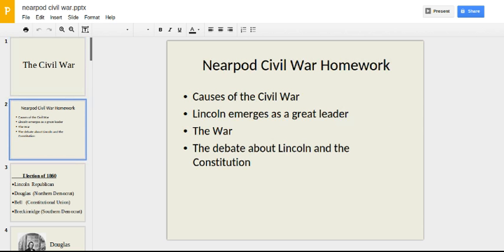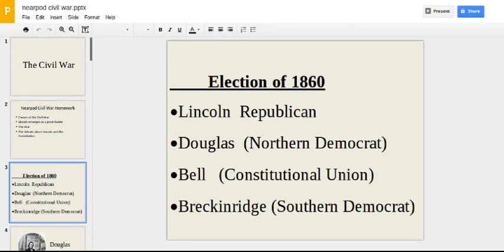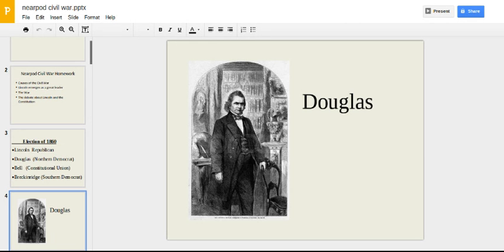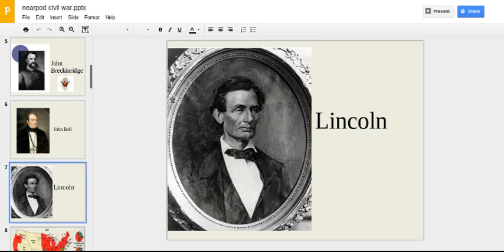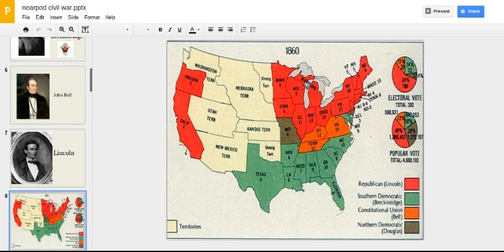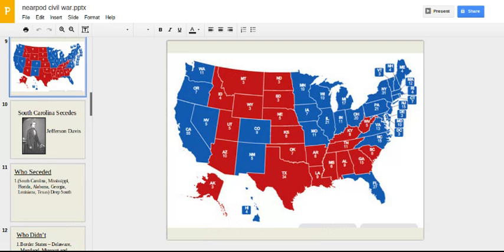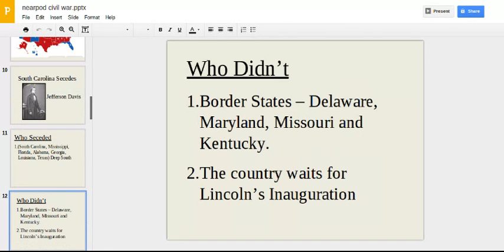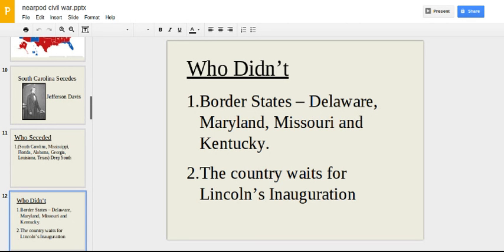nearpod civil war homework part 1